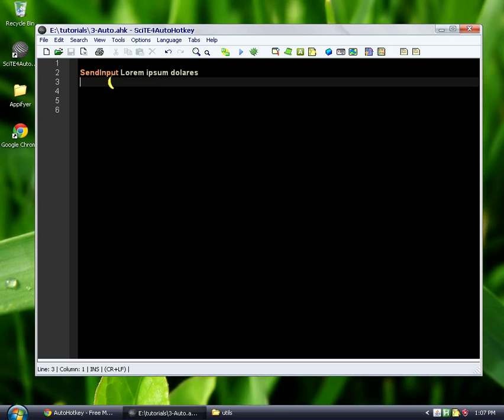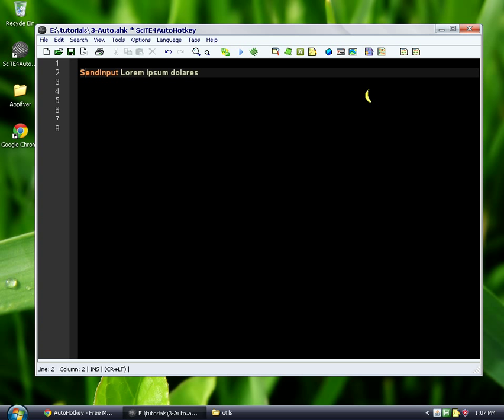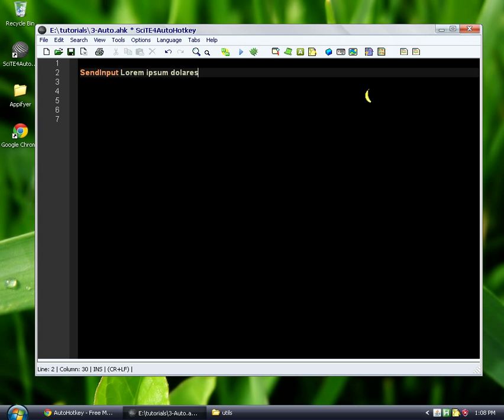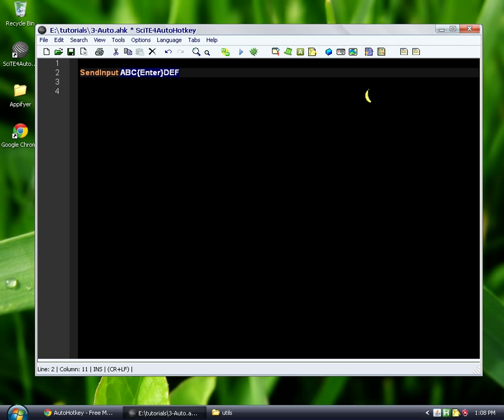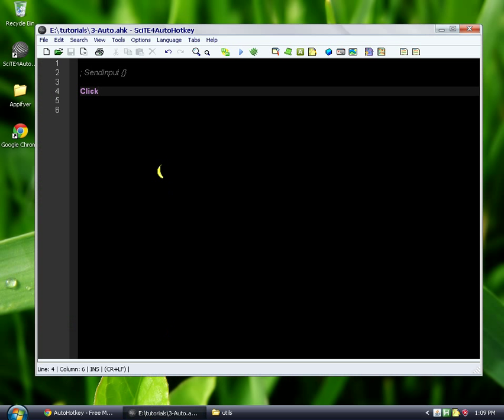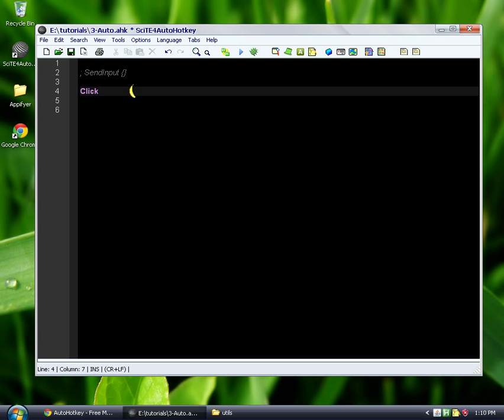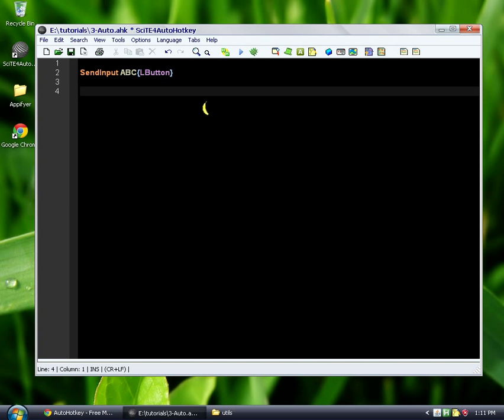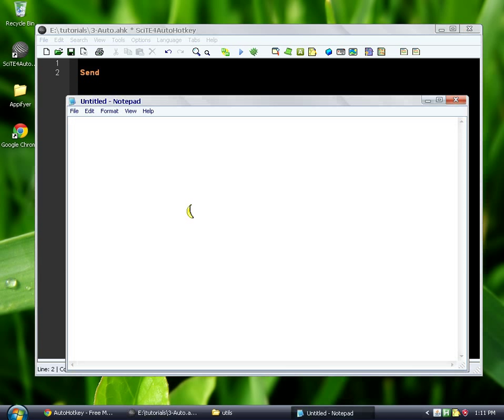AutoHotkey #4: Artificial Input part 1